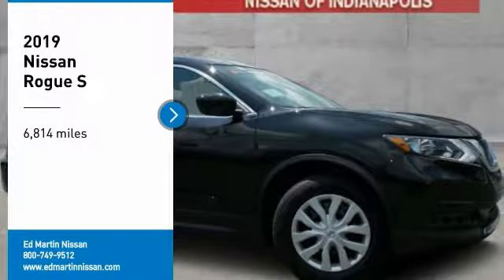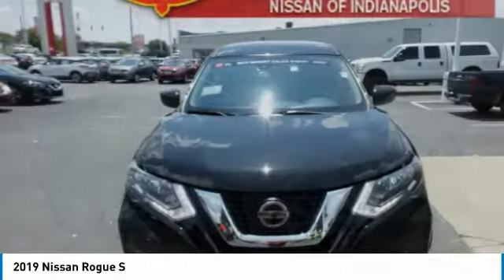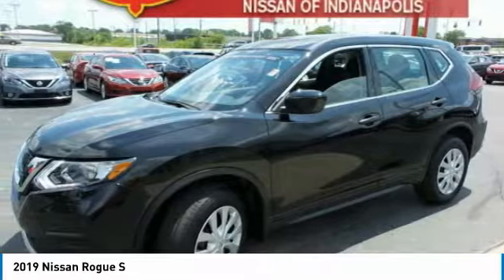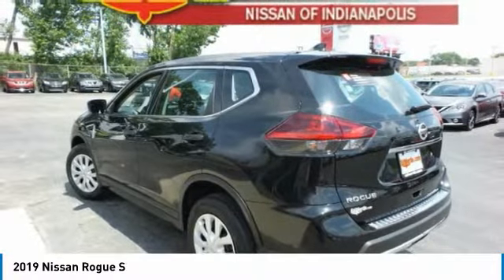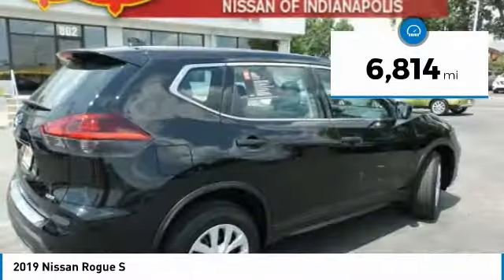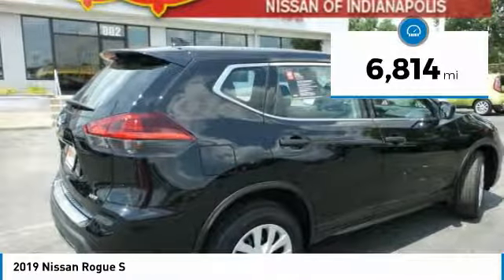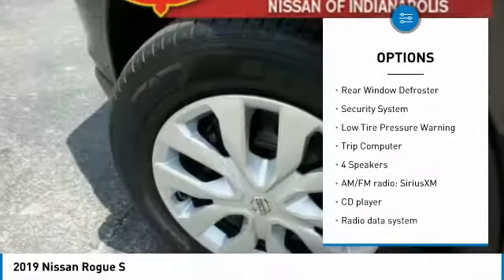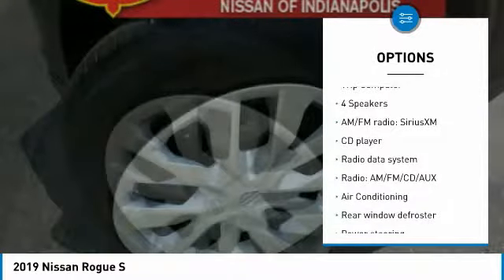2019 Nissan Rogue 1P8448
2019 NISSAN ROGUE Indianapolis, IN
Stock# 1P8448

BALANCE OF FULL FACTORY WARRANTY., FULLY SERVICED AND READY TO GO!, BLUETOOTH!, USB PORT!, REARVIEW CAMERA!, NISSAN CERTIFIED!, CLEAN CARFAX!, CARFAX ONE OWNER!, SPLASH GUARDS!, CHROME REAR BUMPER PROTECTOR!, FLOOR MATS W/ CARGO ARE PROTECTOR & FIRST AID KIT!, AWD. 25/32 City/Highway MPG Nissan Certified Pre-Owned Details:

* Transferable Warranty (between private parties)
* 167 Point Inspection
* Roadside Assistance
* Vehicle History

All of our vehicles are fully serviced and detailed to give you that New Car Experience without the New Car Price Call Mason Perryman, our Pre-Owned Sales Director, for details on this vehicle or any other quality pre-owned vehicle in our inventory.